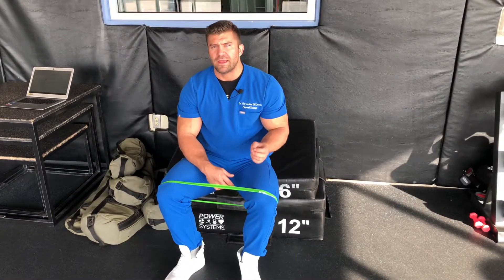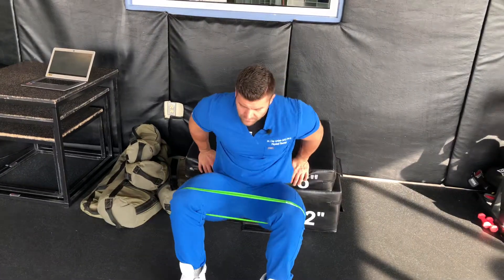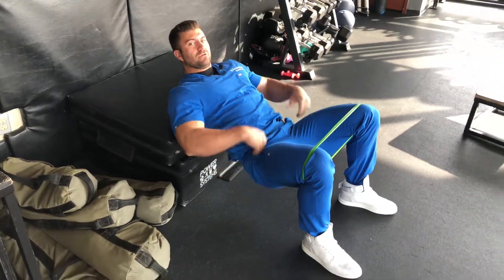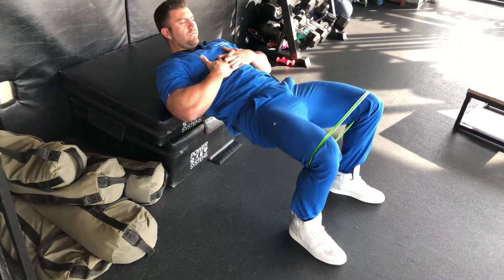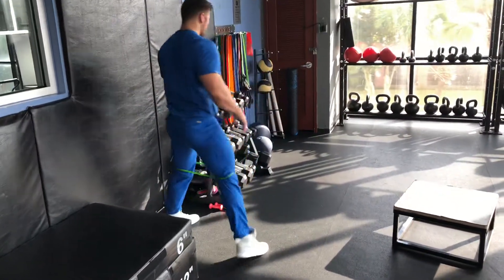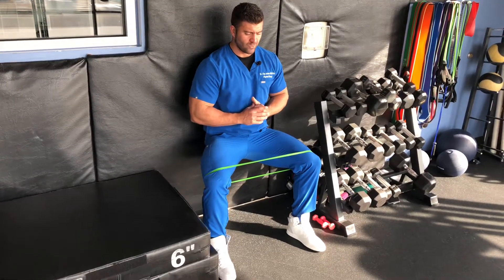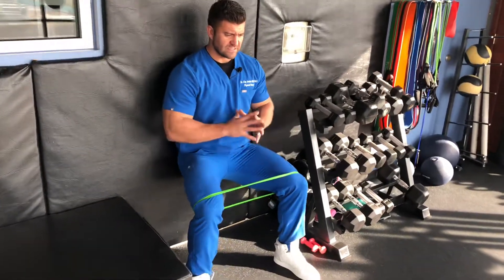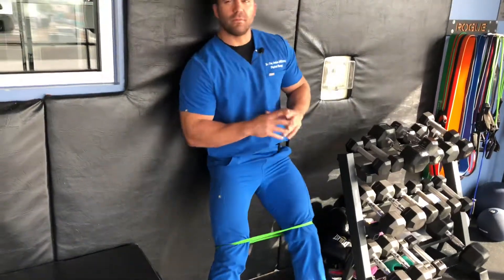Banded hip thruster Superset with banded wall sits